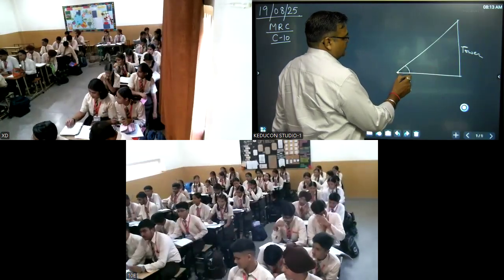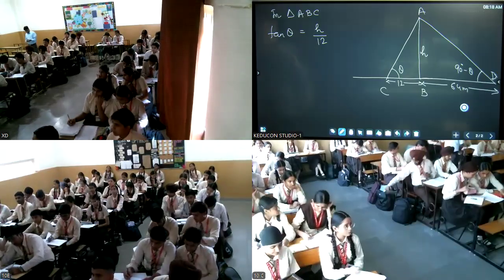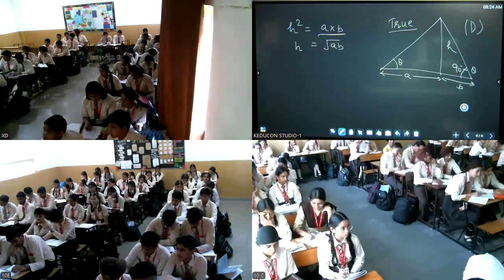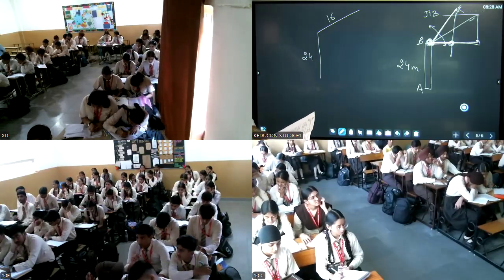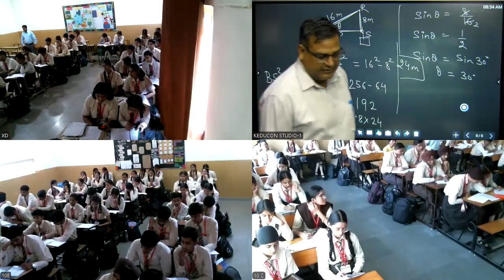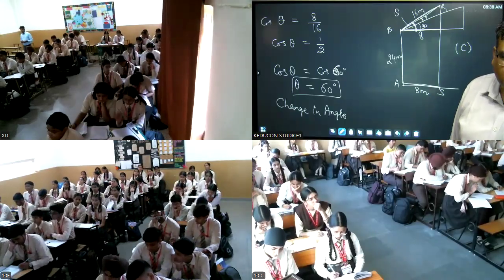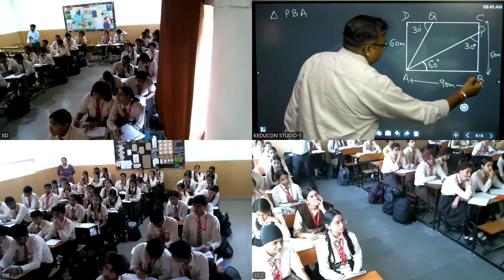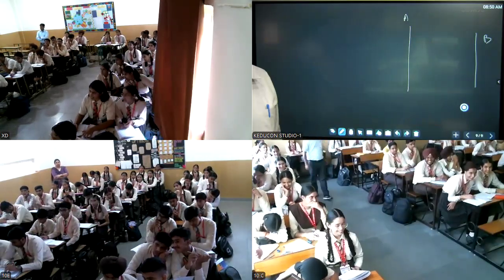19 08 2025 MRC class 10 mathematics